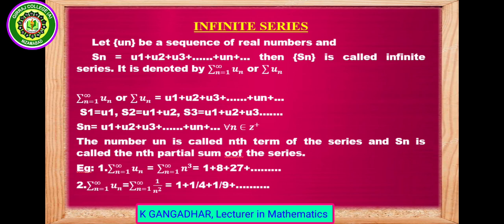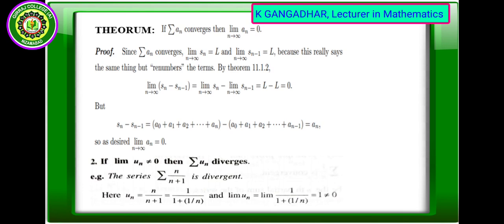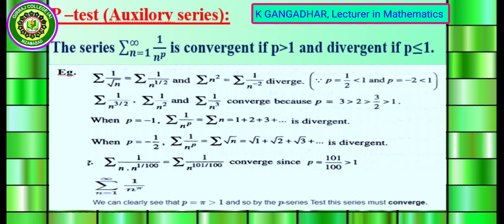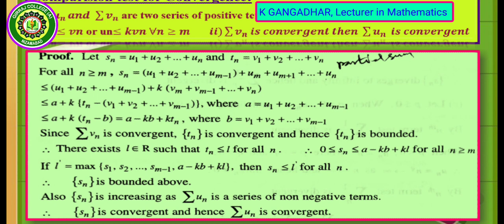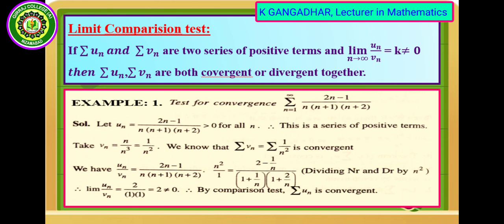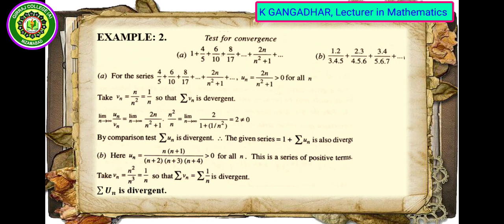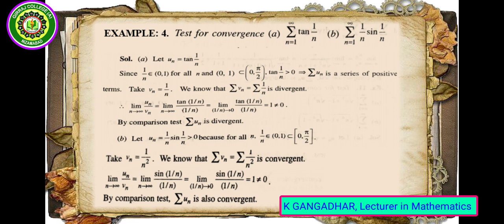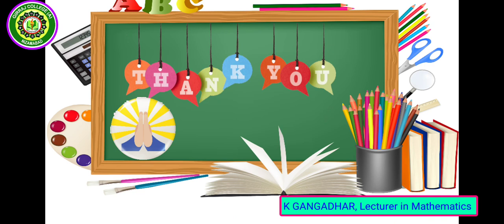SEM 3 BSC II INFINITE SERIES by K GANGADHAR